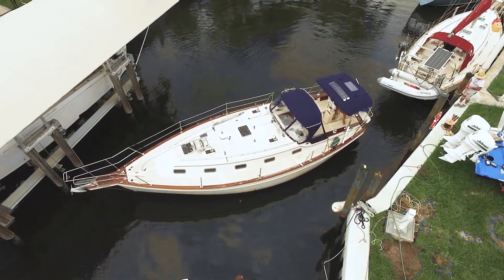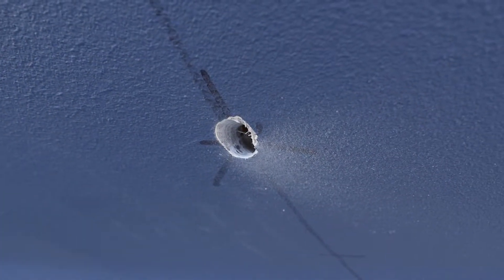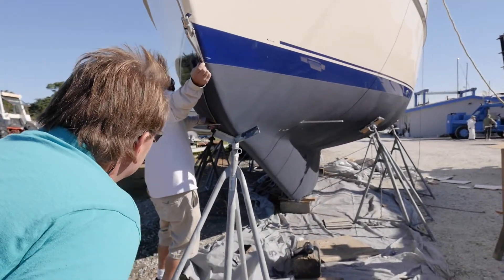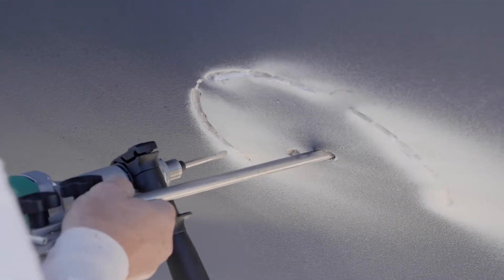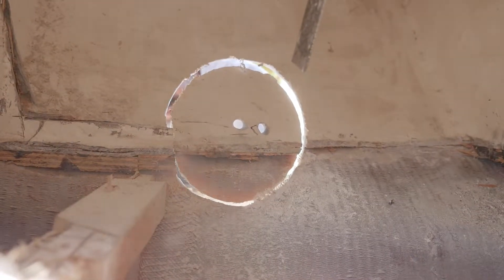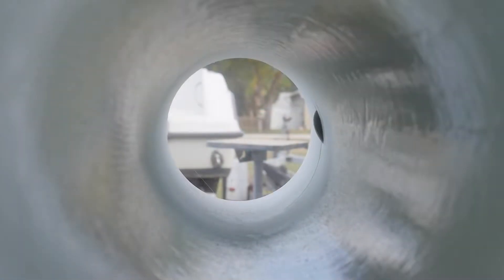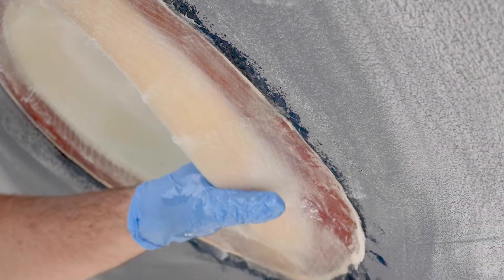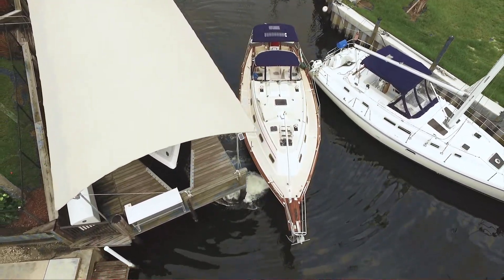Sailboat Bow Thruster Installation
Installing a bow thruster on an Island Packet yacht by Mack Yacht Services. A complex and detailed process well executed by MYS.